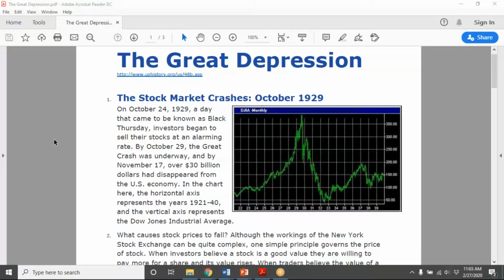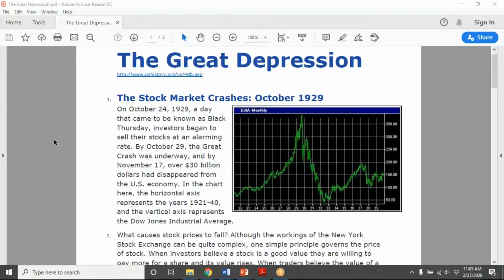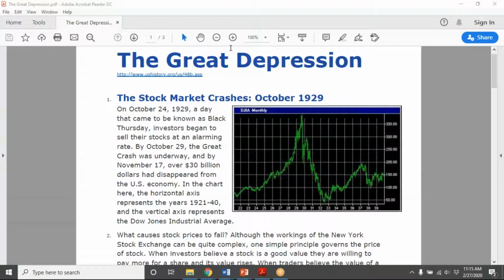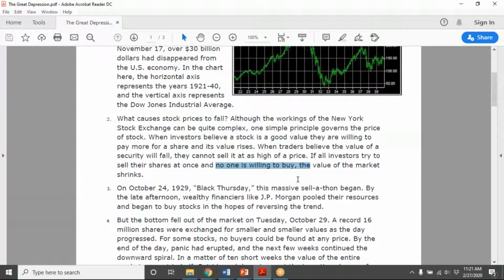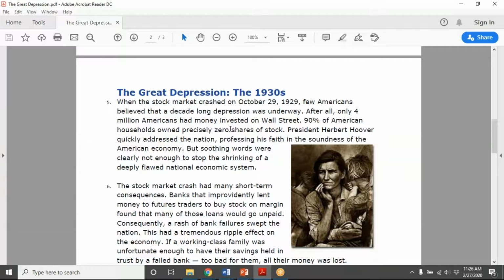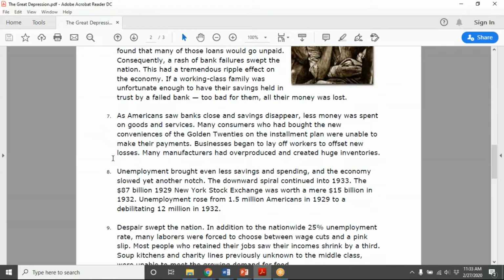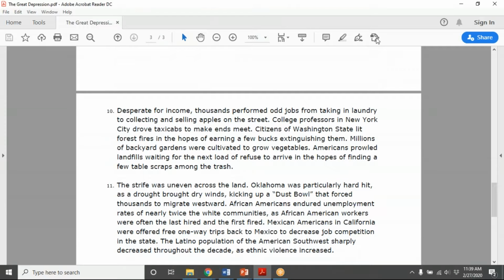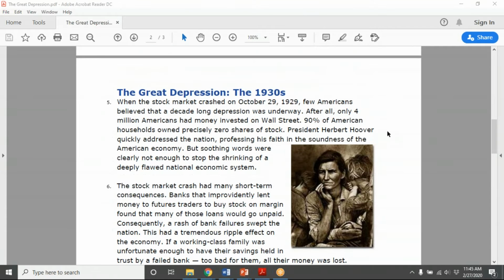Social Studies Drop-in LOC 2/27/20 - The Great Depression 1930s